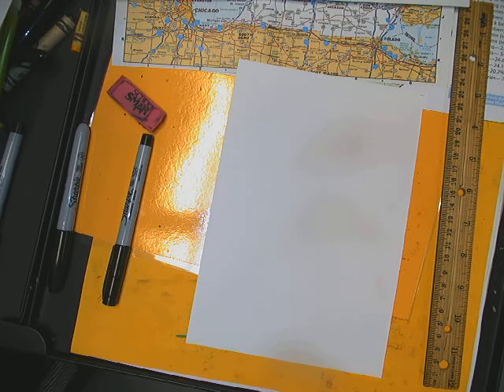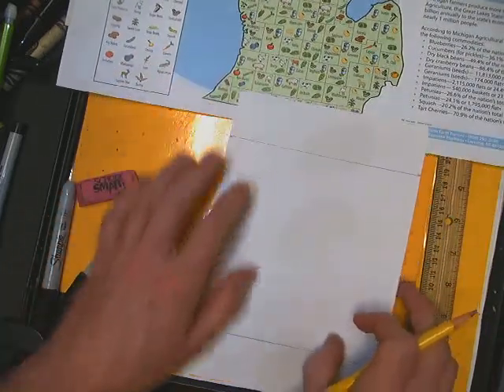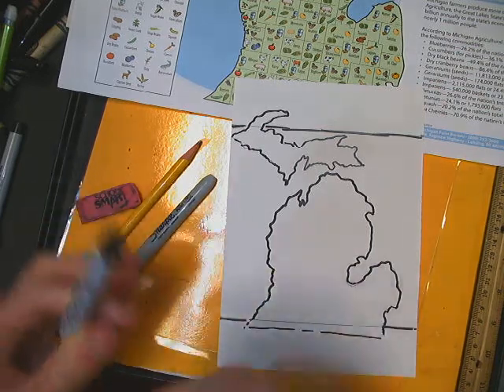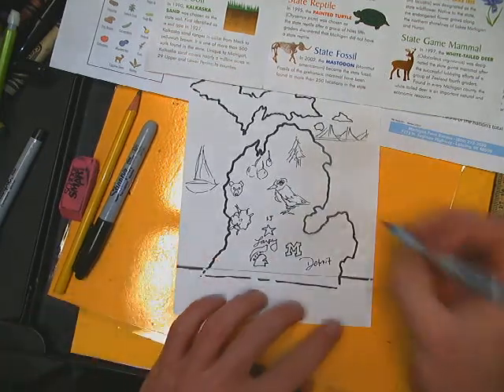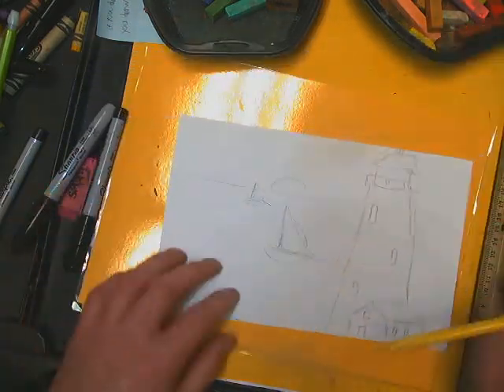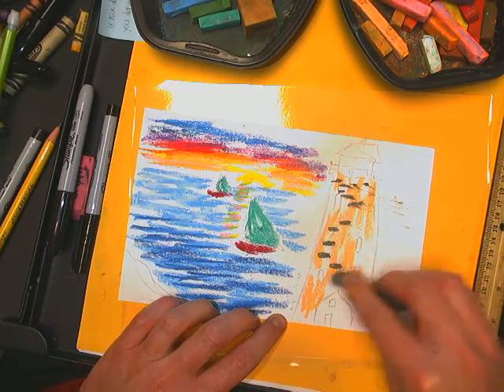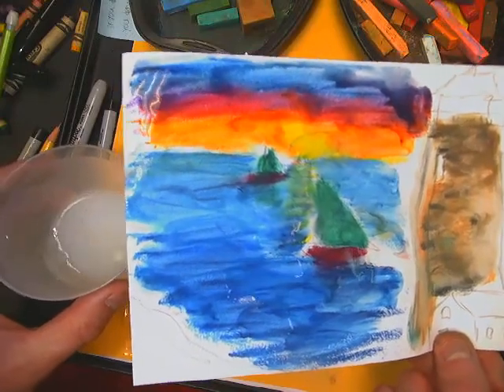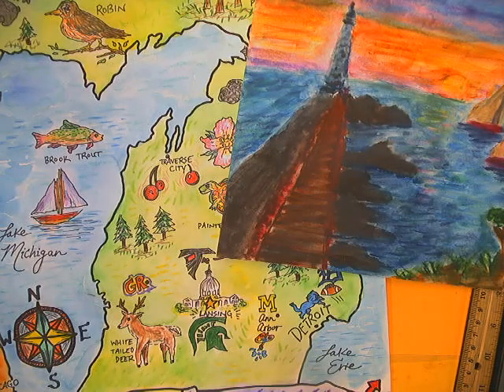MICHIGAN MAPS & LANDSCAPES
Champion artists will learn how to be a CARTOGRAPHER and make maps! You will make a map of our state of Michigan as well as use symbols reflect your experiences in Michigan. Also, you will learn a new technique with chalk and liquid starch for making a Michigan landscape- which you can do in nature or observing from a reference photograph like I did! Have fun!